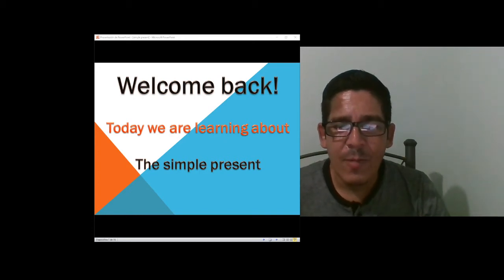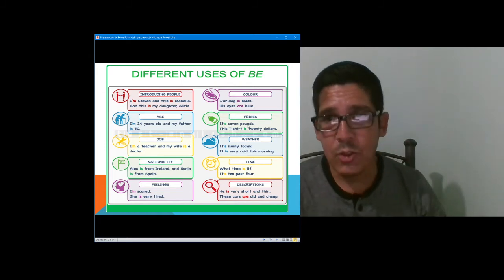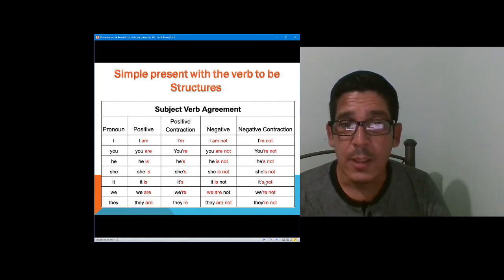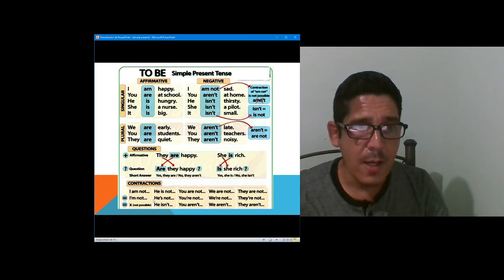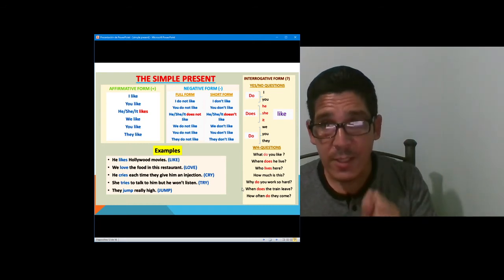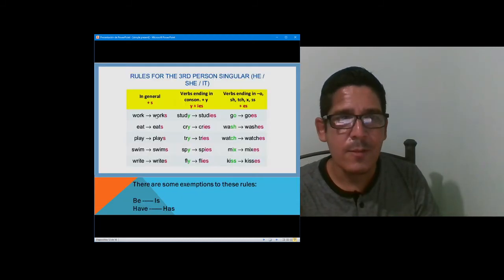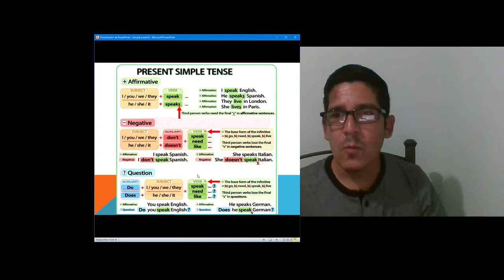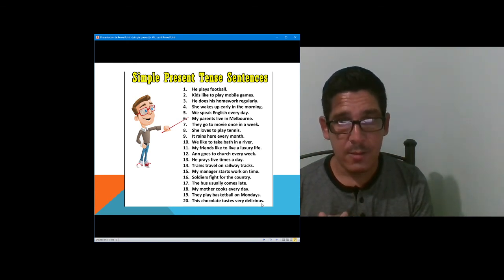SIMPLE PRESENT OF THE VERB TO BE AND WITH AUXILIARIES DO /DOES